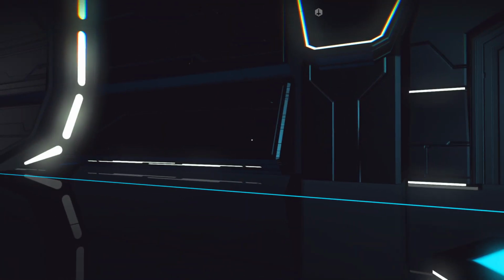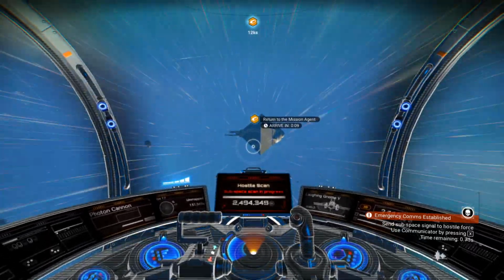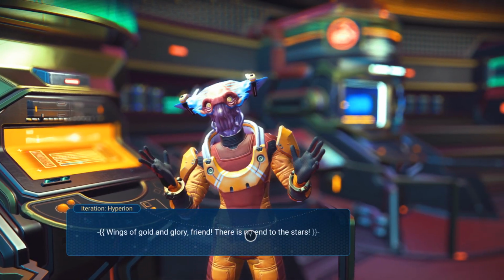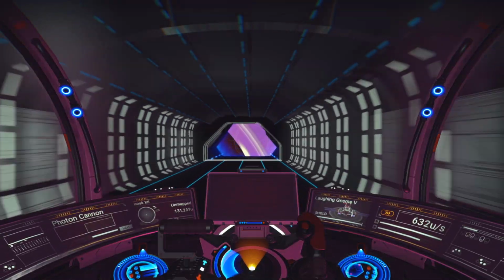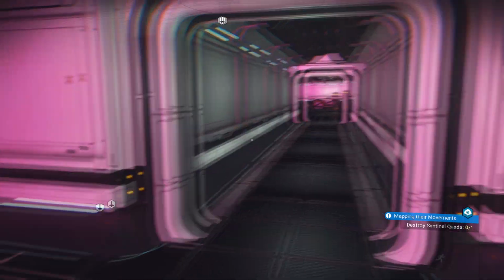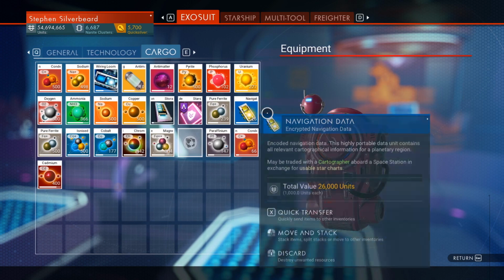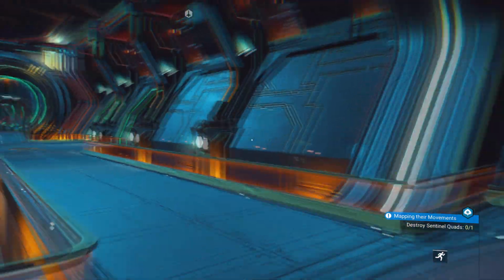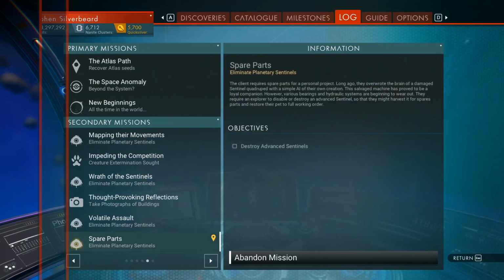All Change:: No Man's Sky Permadeath Gameplay (Synthesis) : #62